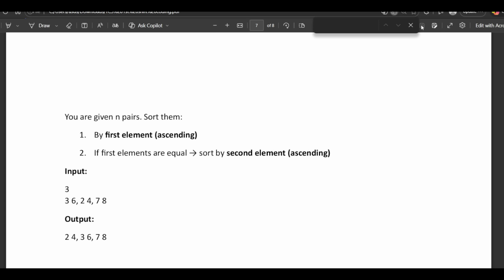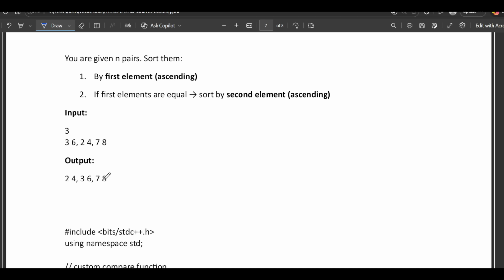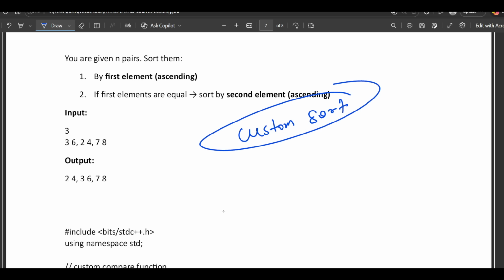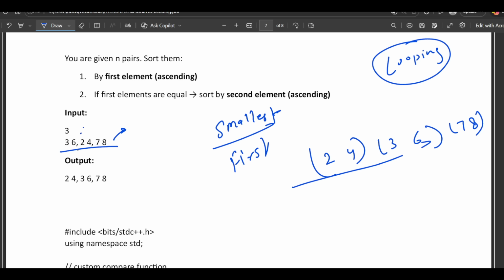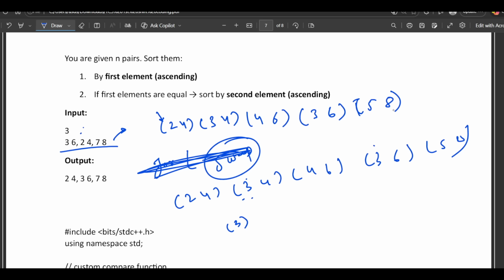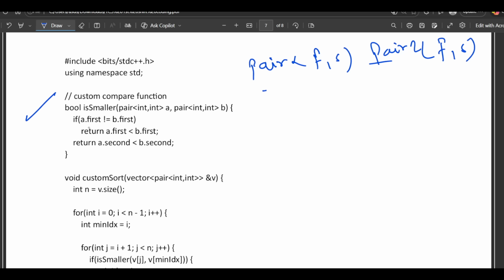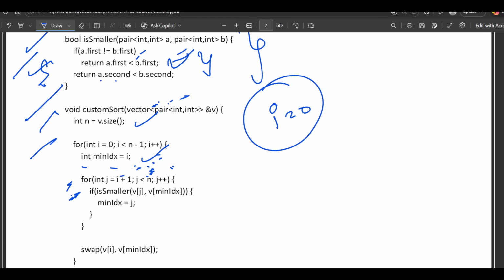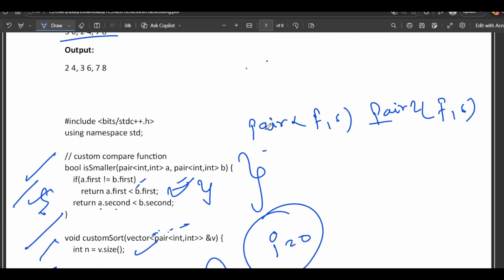TCS NQT 20th March 2nd Shift Coding Questions | TCS NQT Today's Coding Questions Solutions 2026